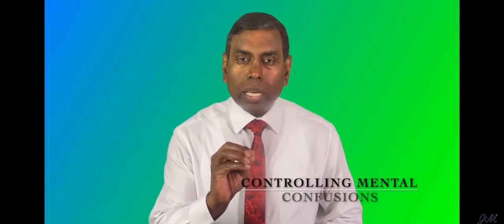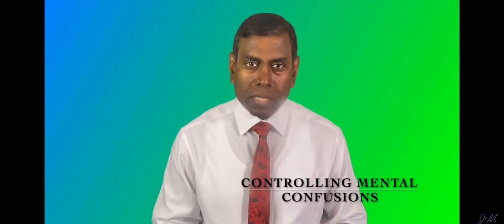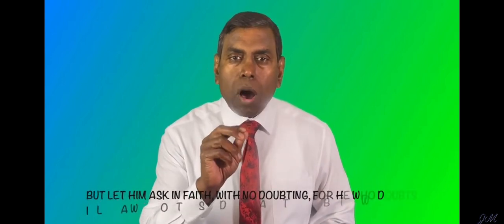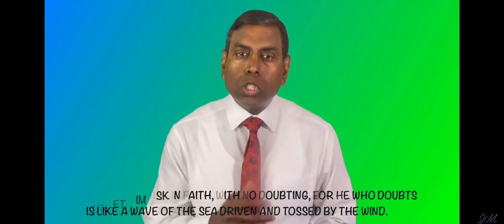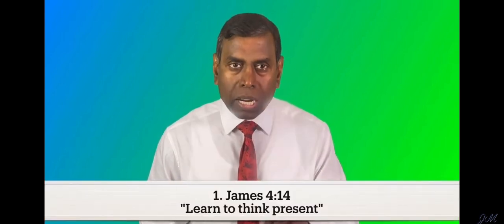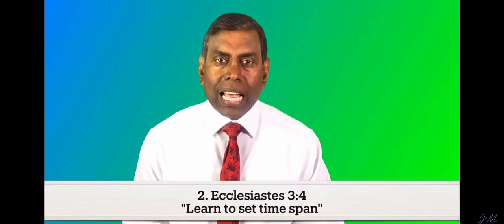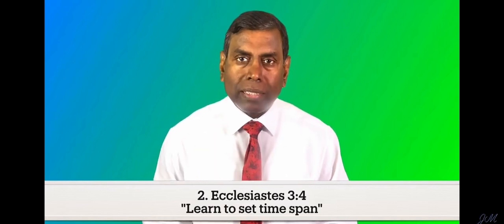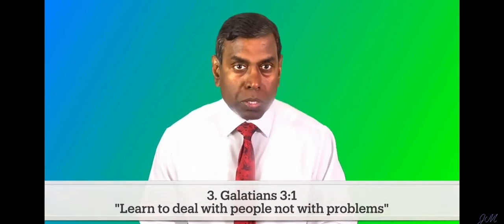Controlling mental confusions